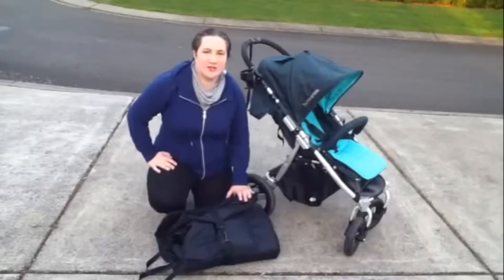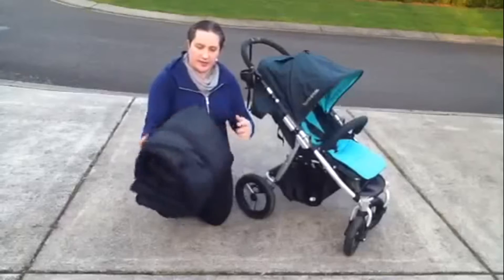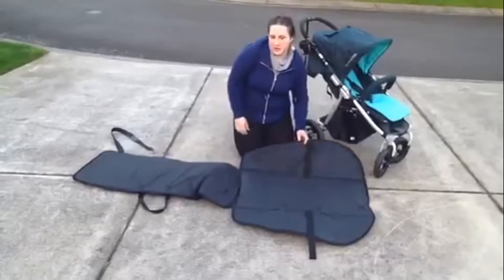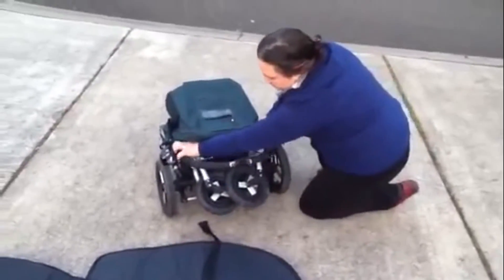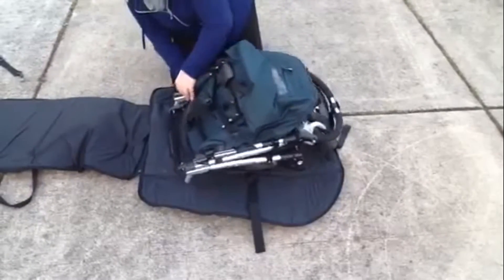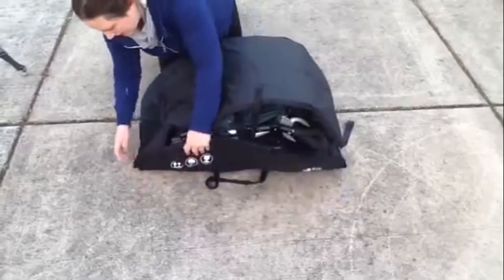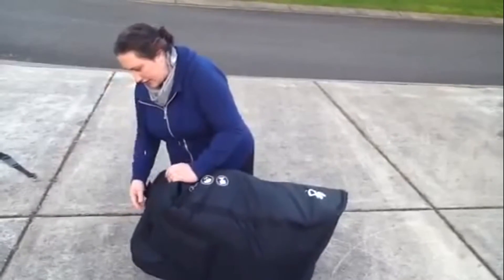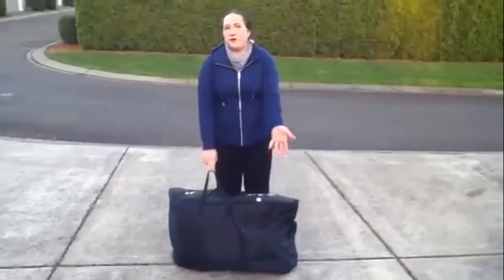Bumbleride Indie & Indie 4 Stroller Travel Bag Review & Demo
I love the Bumbleride travel bag and think it's a great way to protect your stroller while traveling. Here is my demo video including some tips and tricks! Buy the Bumbleride travel bag on Amazon